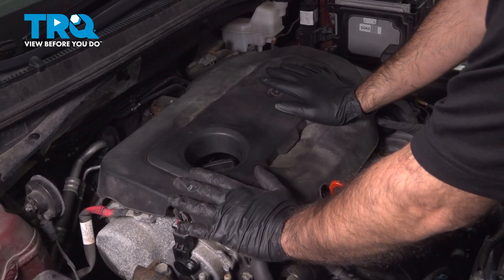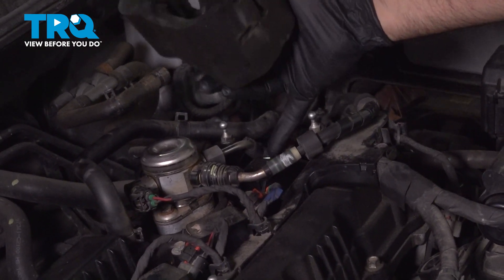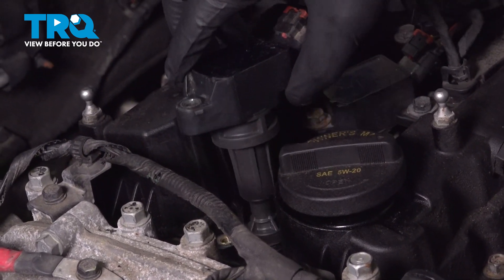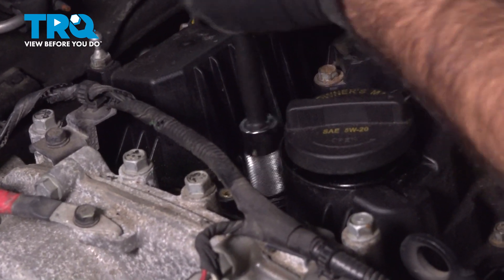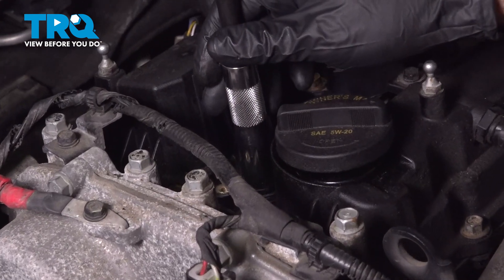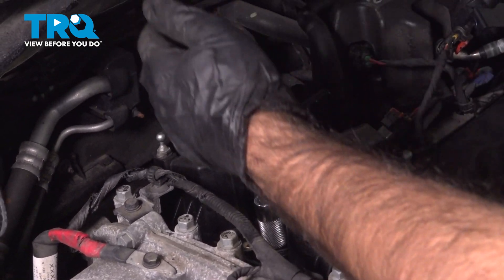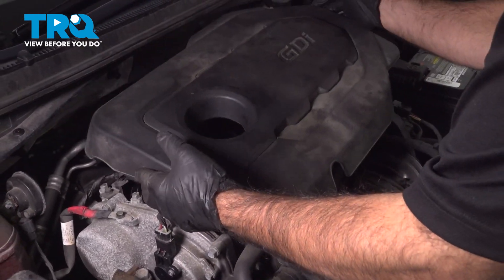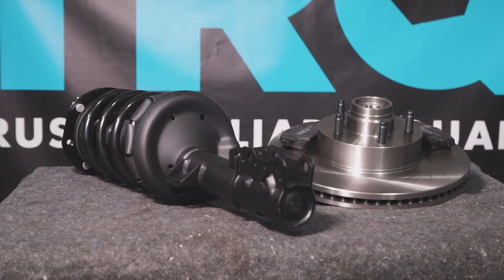How to Replace Spark Plug 2015-2019 Hyundai Sonata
This video shows you how to install new spark plugs on your 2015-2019 Hyundai Sonata. Spark is one of the four required components for an internal combustion engine to run. If your spark plugs are failing, worn, or dirty, you may experience rough starts, rough idle, poor performance, or poor mileage.

This repair was done on a 2015 Hyundai Sonata SE 2.4L Sedan 4-Door FWD Automatic and the process should be similar on the following vehicles:
2015 Hyundai Sonata
2016 Hyundai Sonata
2017 Hyundai Sonata
2018 Hyundai Sonata
2019 Hyundai Sonata

Tools you will need:
• 5/8 Inch Spark Plug Socket